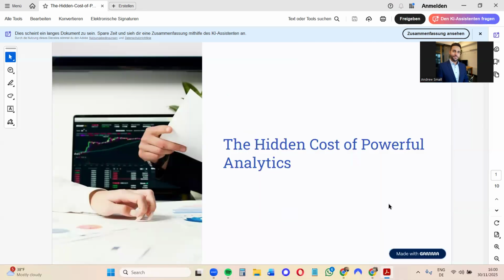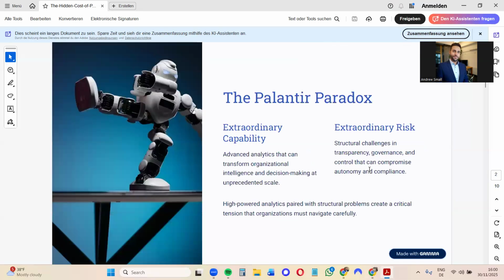Example WS1 Prezi